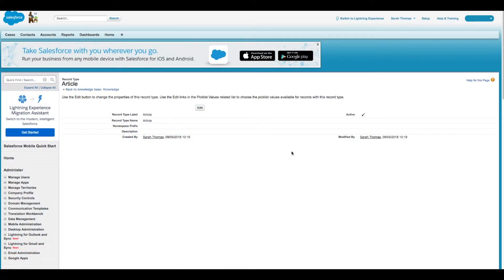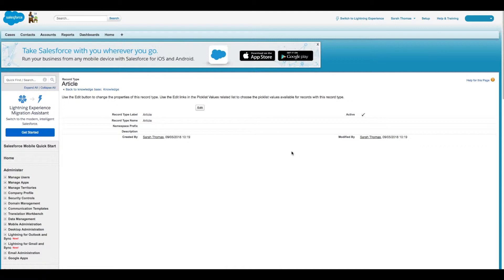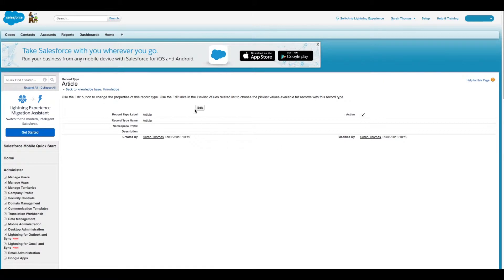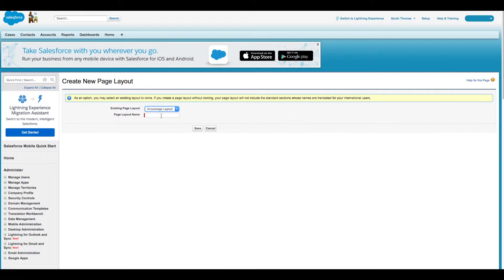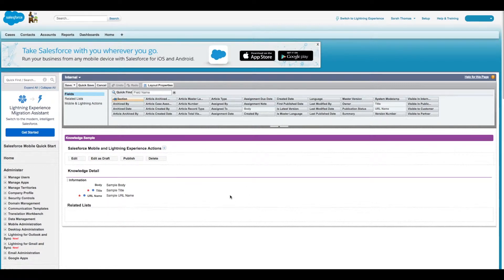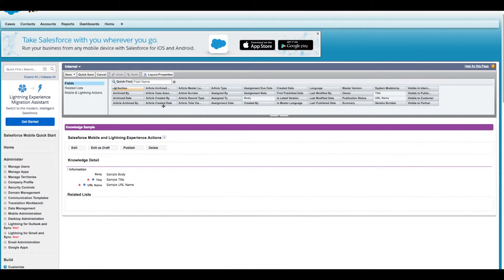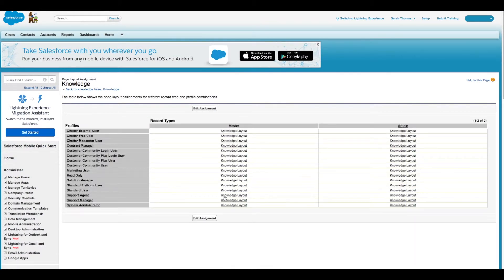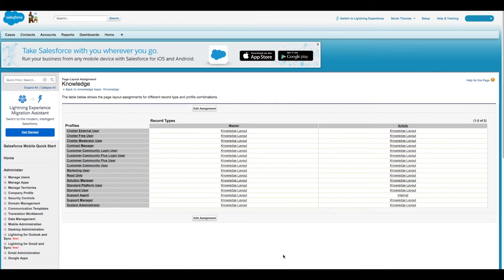Customizing Knowledge Page Layouts in Service Cloud Lightning-Part 3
A walkthrough on how to customize the Page Layouts for your Knowledge Record Types. You can customize the look and feel, field view and edit access, as well as the sections visible to users.